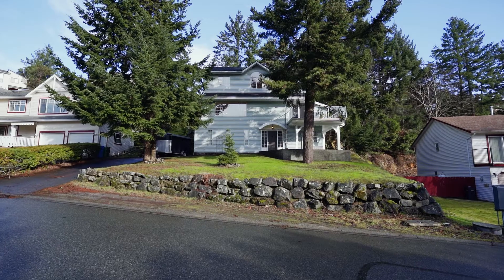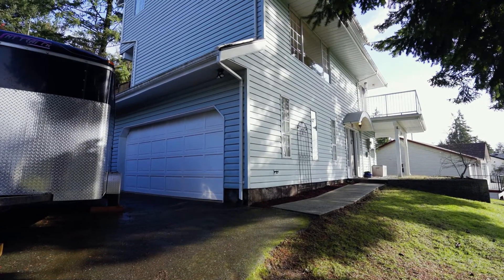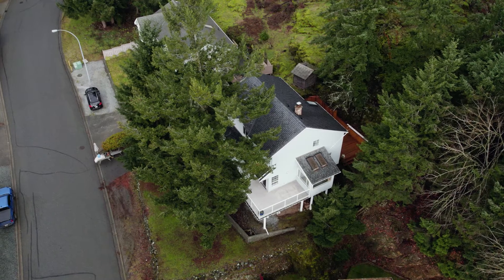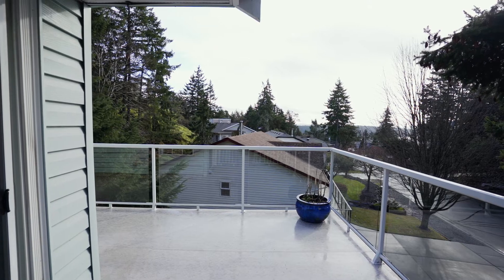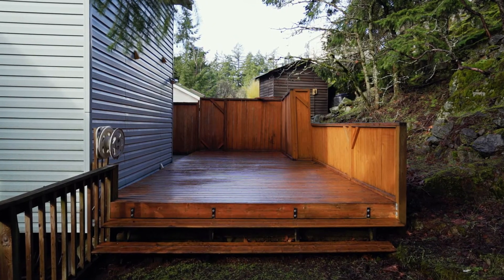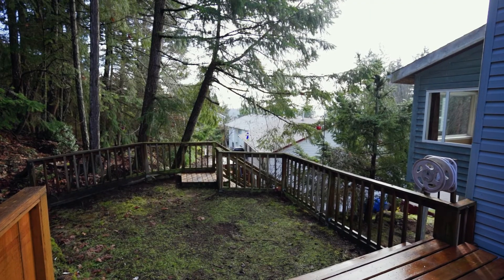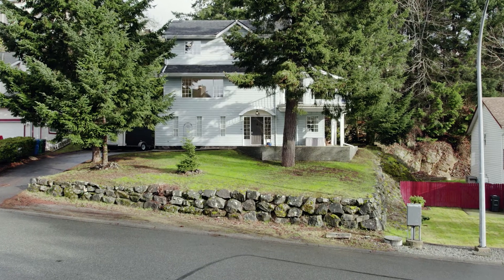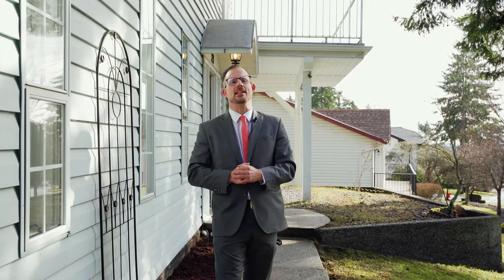🏡🔥 Just Listed - West Coast Style Home In Sunny Departure Bay!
🔑  Features: Surrounded By Nature + Spacious Home Offers 4 Bedrooms & 4 Bathrooms On 3 Levels + Entry Level Offers The Large 4th Bedroom Or Den & Bathroom + Large Living Room w/ Cozy Efficient Wood Stove + Family Rooms Offers French Doors That Lead To The Front Sun Deck w/ Ocean Views